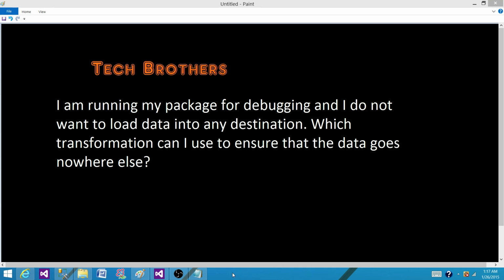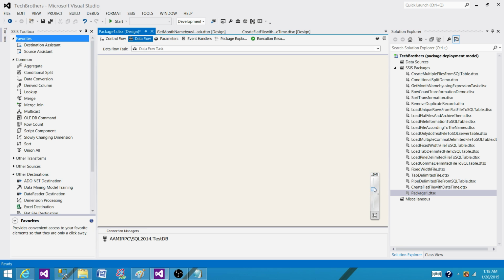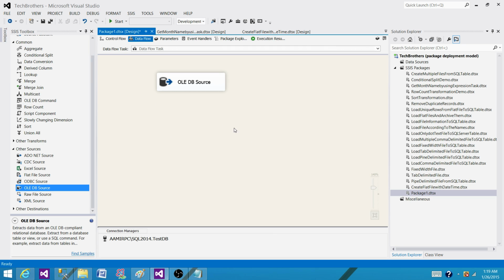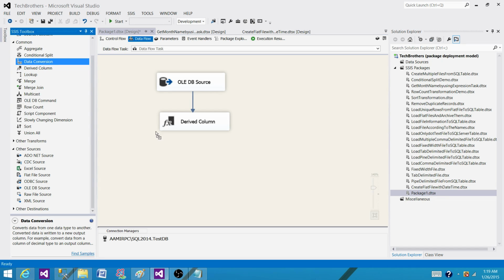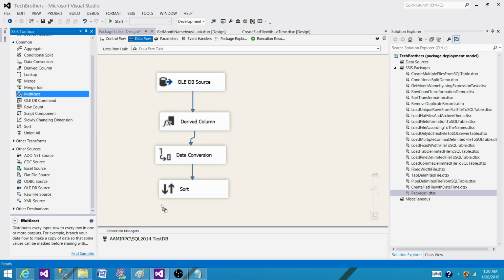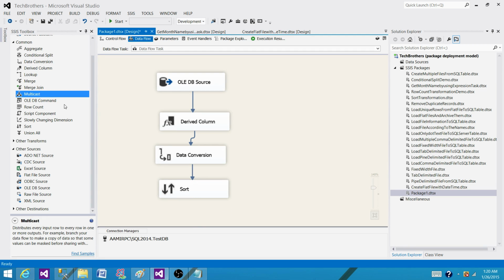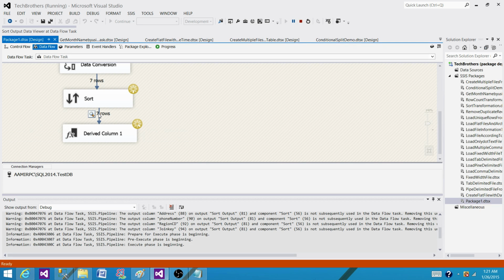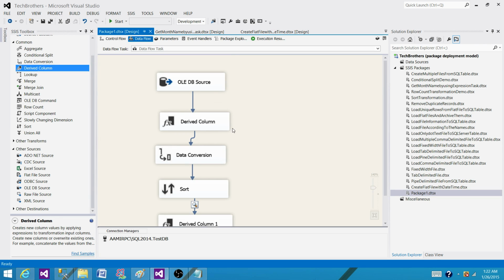SQL Server Integration Services (SSIS) - Which Transformation we can use as Test while Debugging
SQL Server Integration Services (SSIS) Interview Question "I am running my package for debugging and I do not want to load datainto any destination. Which transformation can I use to ensure that the data goes nowhere else?"